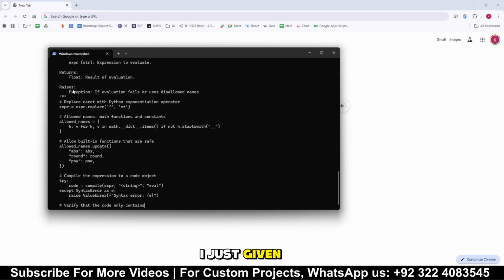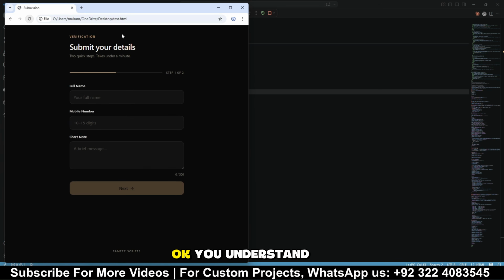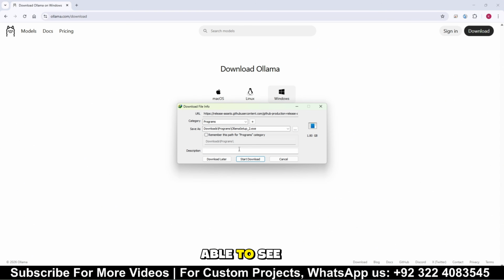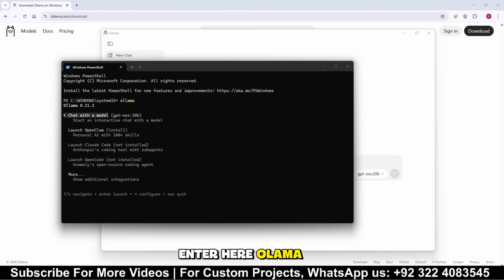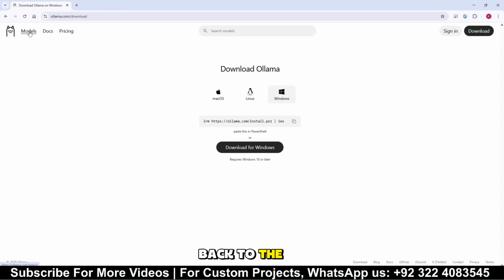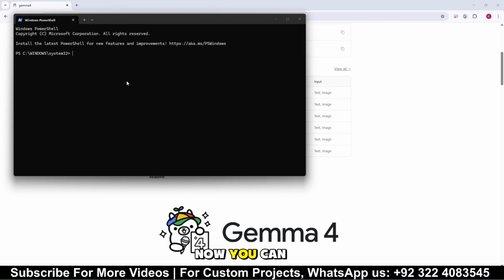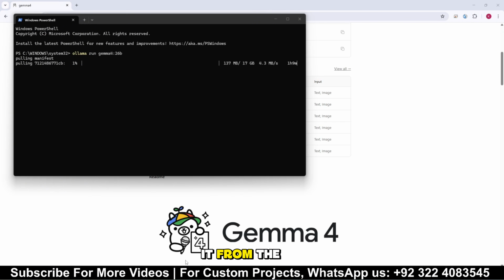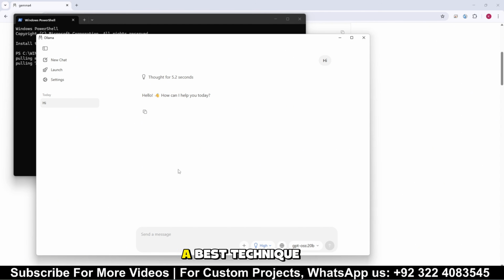Run Gemma 4 Locally for FREE – Ollama Tutorial for Beginners (Windows)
Run powerful AI models directly on your laptop — no API keys, no subscriptions, no monthly fees.

In this step-by-step Ollama tutorial, you'll learn how to install Ollama on Windows and run Gemma 4 26B and GPT OSS 20B locally for free. Perfect for students and developers who want to start vibe coding without paying for ChatGPT or Claude subscriptions.✅ What You'll Learn:
How to download and install Ollama on Windows (complete walkthrough)
How to pull and run Gemma 4 26B + GPT OSS 20B as local AI models
How to vibe code with one prompt — build a Python calculator and HTML form
How to use Open WebUI for a ChatGPT-style chat interface instead of CLI
How to run your local LLM completely offline — no internet needed

⏱ Timestamps:
00:00 – Intro: Free local AI for vibe coding
00:45 – Download & install Ollama on Windows
01:20 – Verify installation in PowerShell
01:55 – Browse Ollama model library (Gemma 4 26B)
02:30 – Pull and run Gemma 4 26B with one command
03:10 – Vibe coding demo: Python calculator + HTML form with one prompt
03:50 – Switching to Open WebUI chat interface
04:20 – GPT OSS 20B demo
04:50 – Wrap-up🔗 Useful Links:

how to install ollama on windows | gemma 4 ollama tutorial | run llm locally free | local AI model no API key | ollama windows setup | vibe coding free ai | run gemma 4 locally | ollama tutorial for beginners | local LLM for coding | free ai coding tool no subscription | offline AI model | open webui ollama setup💛 If this video saved you money on AI subscriptions, consider supporting the channel via Binance Pay ID: 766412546 — every bit helps keep these free tutorials coming!👨‍💻 Drop a comment: Which model are you running locally?